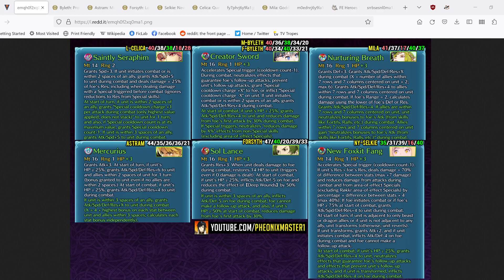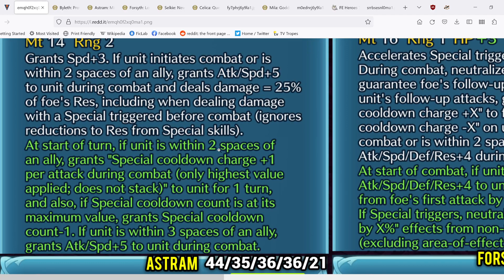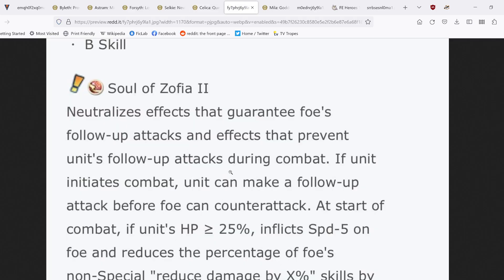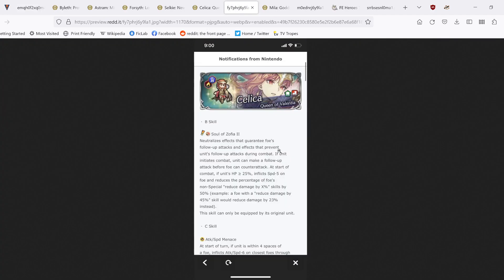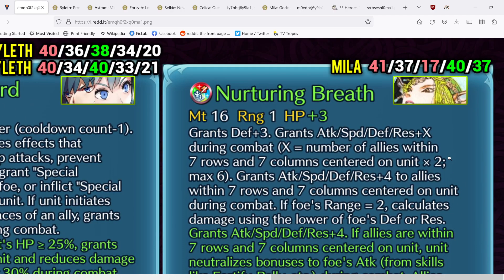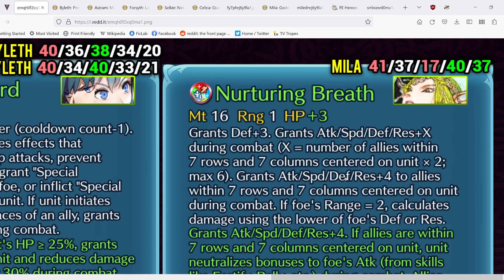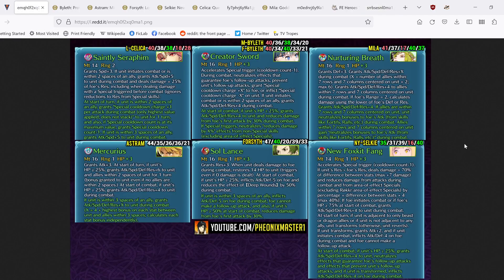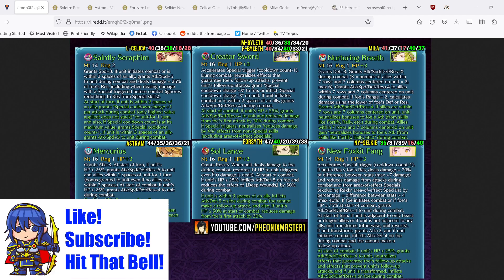CELICA'S HUGE BUFF! Tank Shredding Nuke! | March 2023 Refines Tier List & Analysis [FEH]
It really means a lot and would greatly support the channels. Hope you all enjoyed!

A very anticipated batch, we have the refines for Legendary Celica, Mila, New Years Selkie, Astram, Forsyth, and Byleth! Will also be looking at the starts for the new units!

I also have a Twitter account now. Follows are appreciated!

0:00 - Intro
0:36 - Legendary Celica Refine & Remix
5:41 - Byleth Refine
8:06 - Mila Refine & Remix
12:35 - Astram Refine
14:50 - Forsyth Refine
17:25 - New Years Selkie Refine
19:46 - Refine Overview & Tier List
23:08 - Spring Banner Stats
24:45 - Conclusion

Bright Sandstorm ~ Fire Emblem: Engage